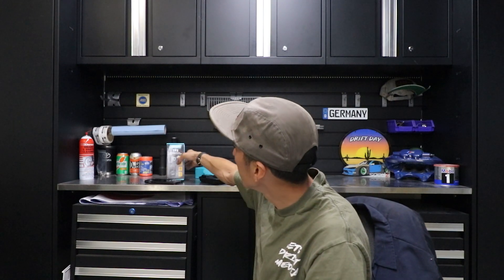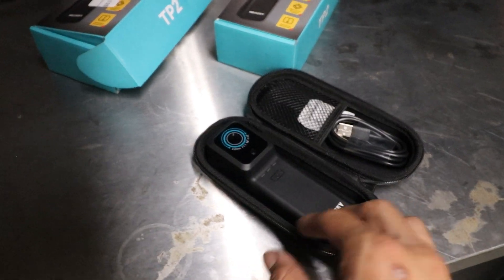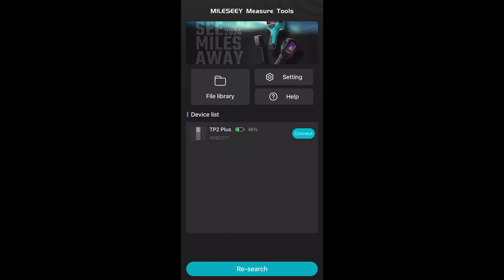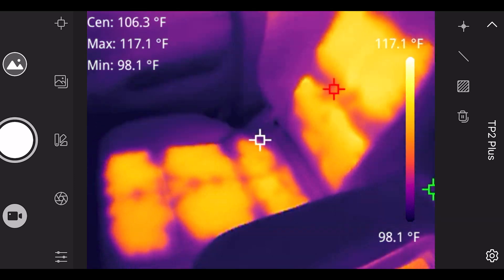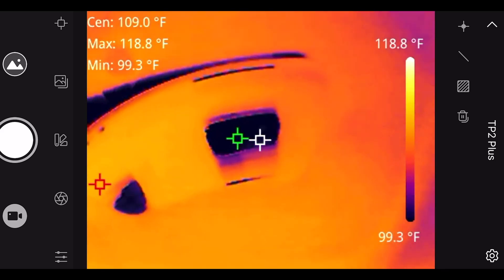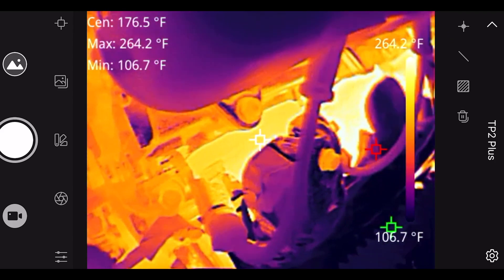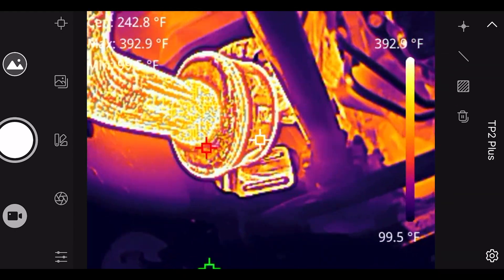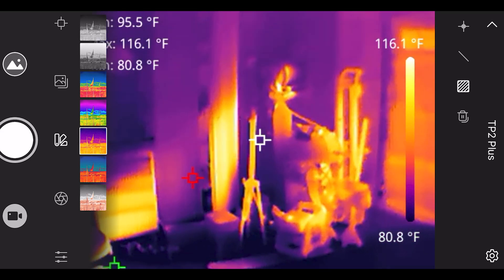Thermal Imaging Camera For Auto Mechanics in 2024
Great tool to add to your collection for diagnosing numerous customer concerns. Purchase yours below.

Mileseey TP2 Plus